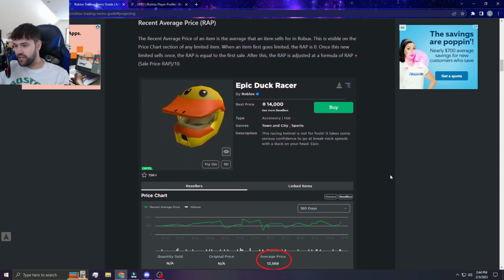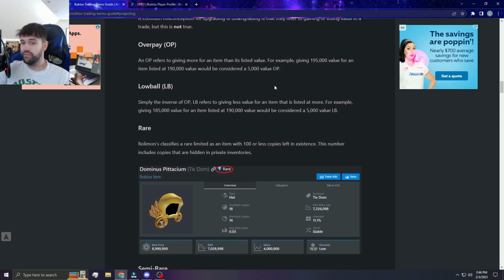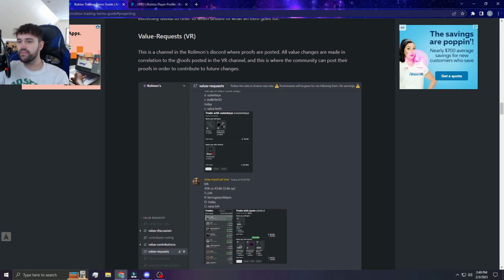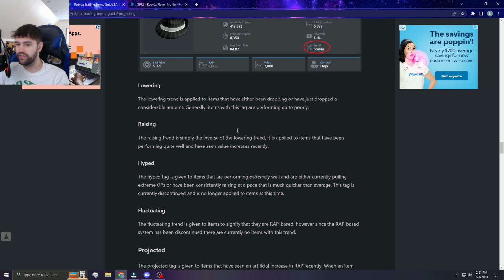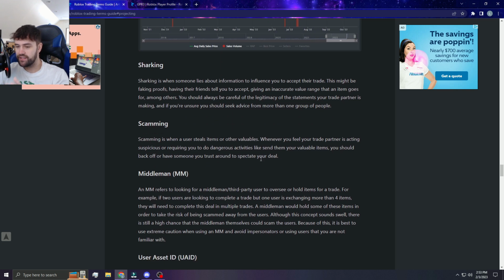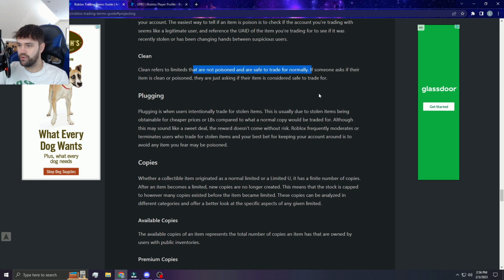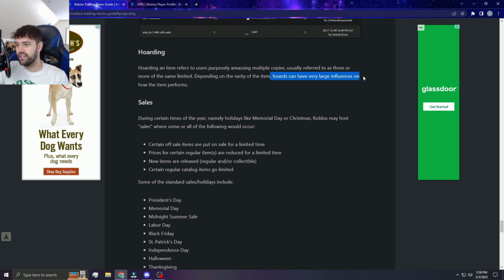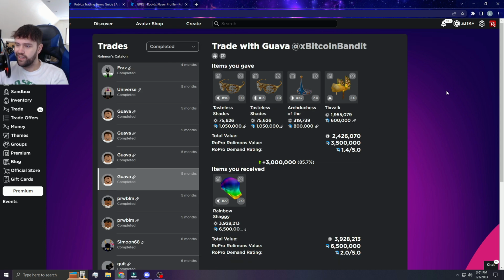How to Trade on Roblox & Get RICH (Tutorial)